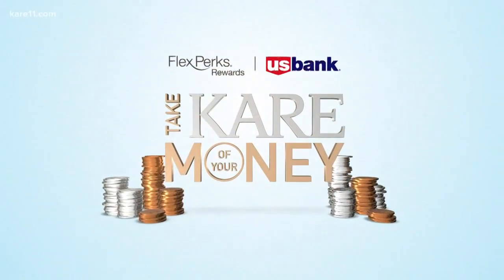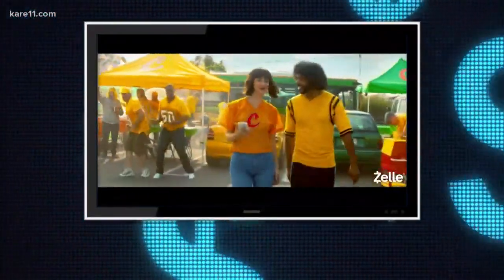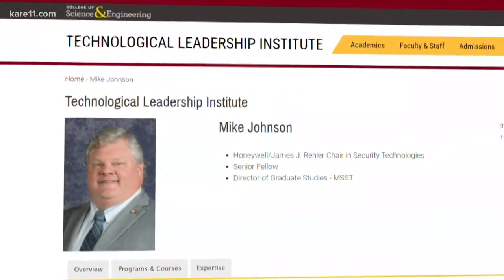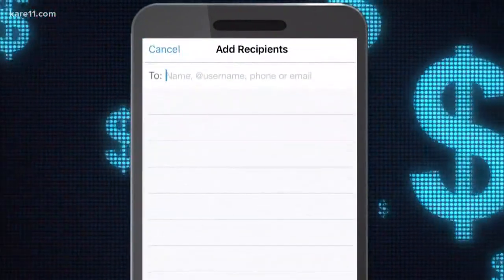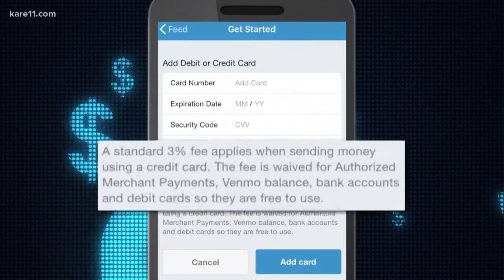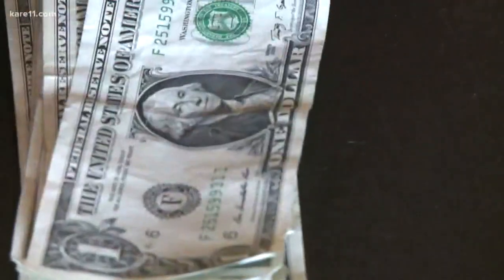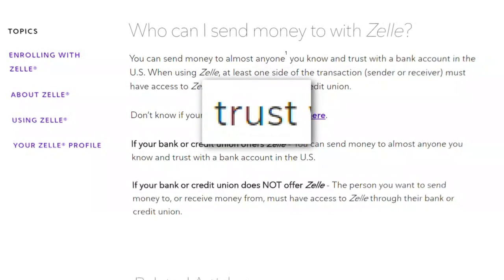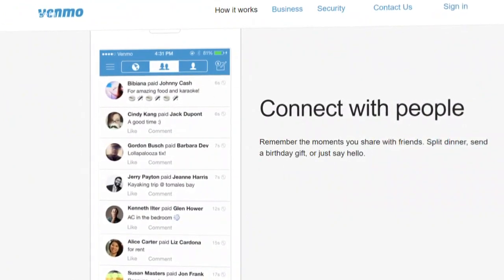Safety tips for using digital cash apps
More people are replacing cash with digital apps, but there are safety measures to keep in mind when exchanging money with your phone.